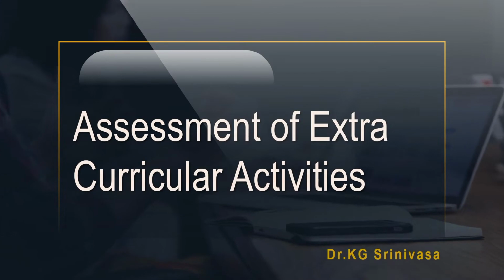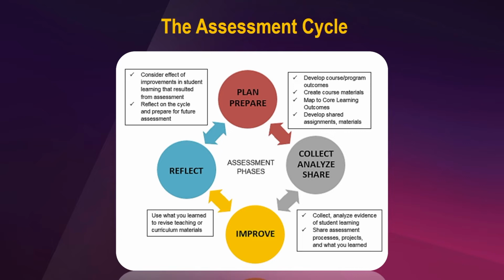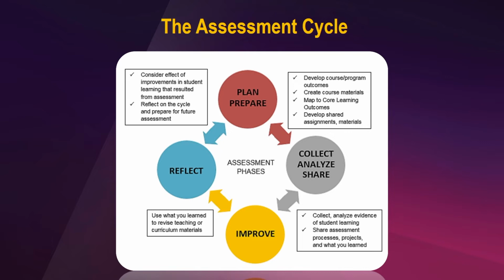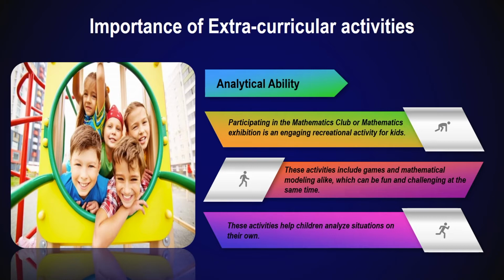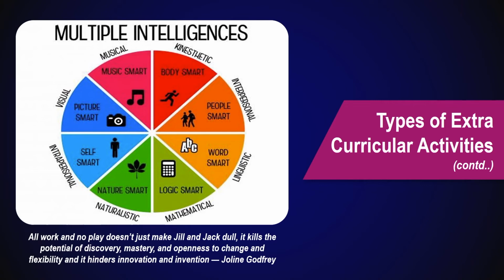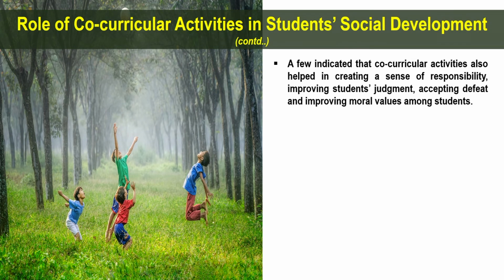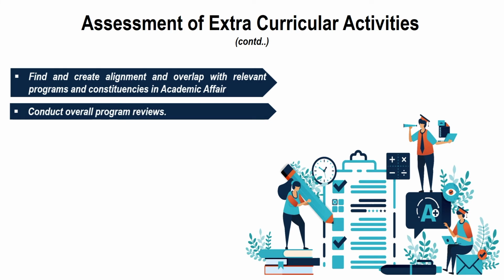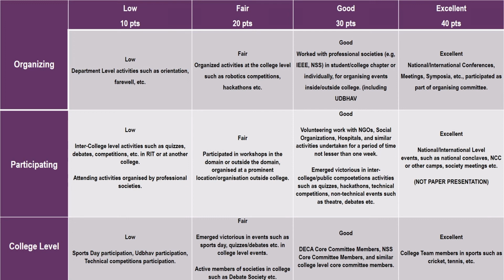Assessment of Extra Curricular Activities|| HM-04